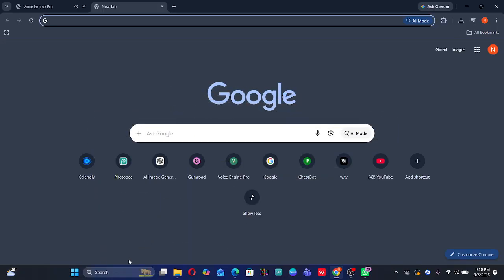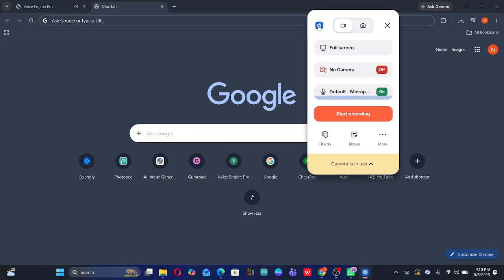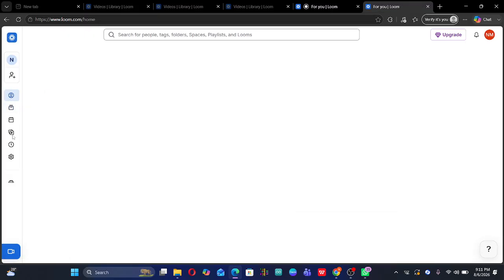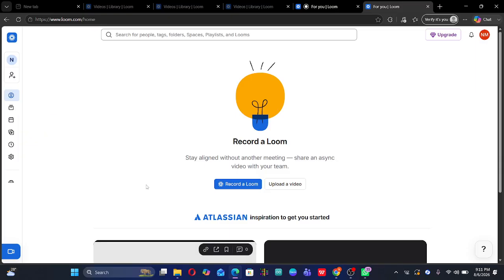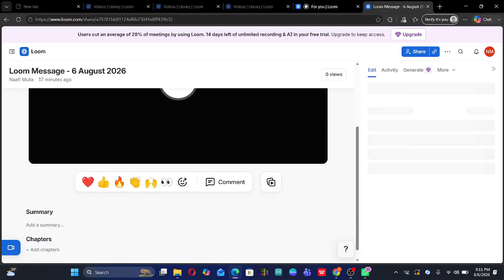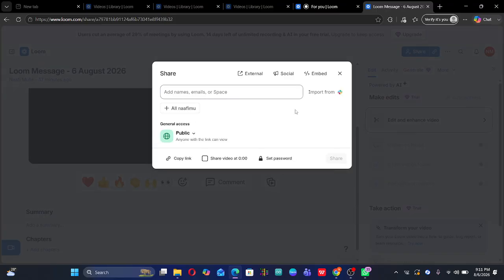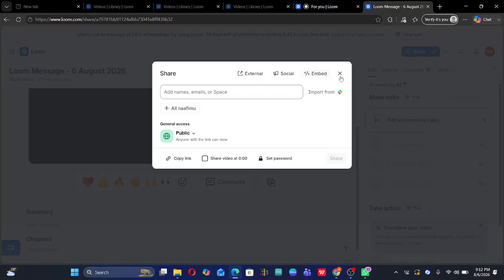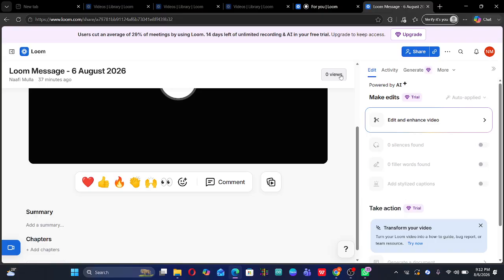How to Find Your Loom Video Share Link (Step By Step) (2026 Guide)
This video shows how to find your Loom video share link. You'll navigate to your Loom account, then select the video you want to share. After that, you'll copy the share link provided, and finally, you'll learn how to adjust your video settings for sharing. By the end, you'll be able to easily share your Loom videos with others.